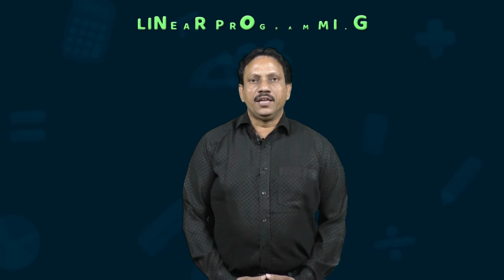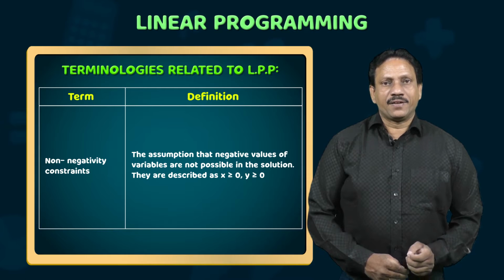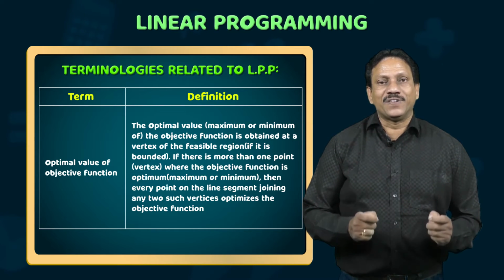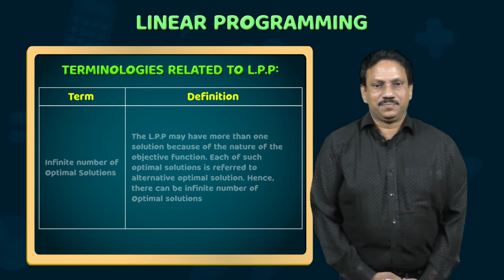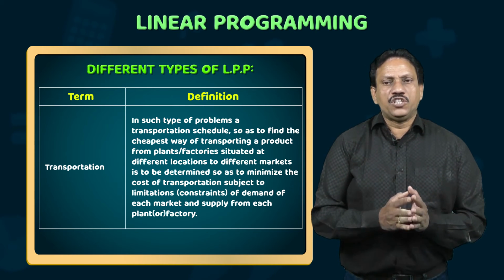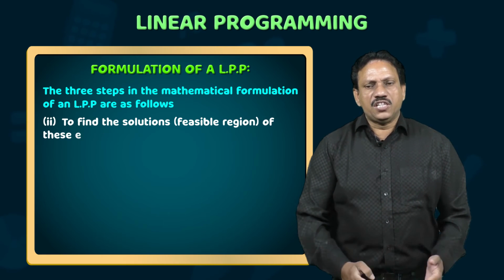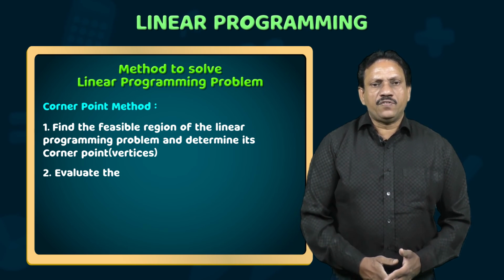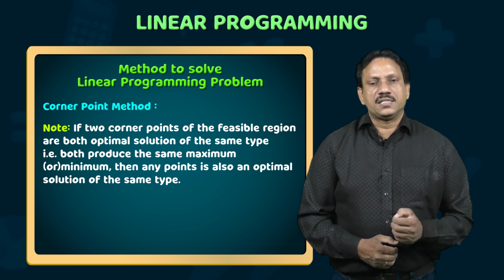CBSE XII MATHS LESSON 12 LINEAR PROGRAMMING INTRODUCTION PART 01 | BRAINBOX SCHOOL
LINEAR PROGRAMMING INTRODUCTION PART 01 | class 12th Maths

Linear programming is a powerful mathematical technique used to optimize the allocation of resources in a systematic and efficient manner.

It is a method for maximizing or minimizing a linear objective function, subject to a set of linear constraints. This optimization approach finds widespread applications in various fields, including business, economics, engineering, and operations research.

At its core, linear programming involves the optimization of a linear objective function, which is a mathematical expression representing the goal to be maximized or minimized.

This objective function is typically a linear combination of decision variables, each multiplied by a corresponding coefficient. The decision variables represent the quantities to be determined in the optimization process.

The linear programming problem is subject to a set of linear constraints, which are inequalities or equations that restrict the values the decision variables can take.

 These constraints reflect the limitations or requirements imposed on the system being analyzed. The goal is to find the values of the decision variables that satisfy all constraints while optimizing the objective function.

Linear Programming is a method for finding the optimal values (maximum or minimum) of quantities subject to the constraints when relationship is expressed as linear equations (or) in equalities.